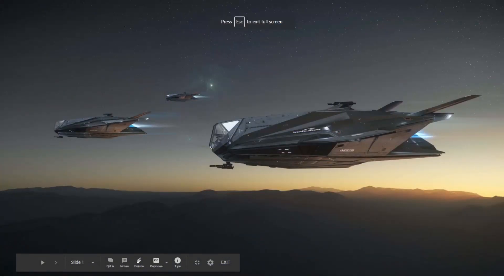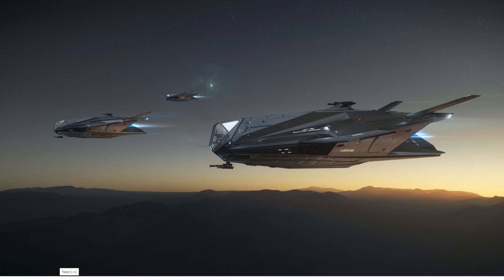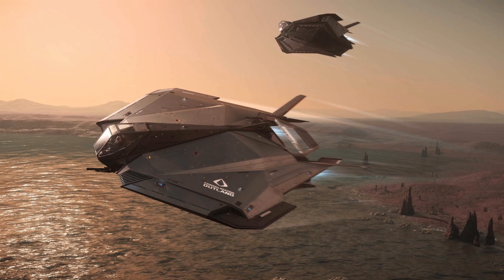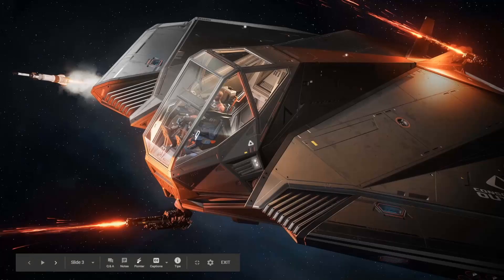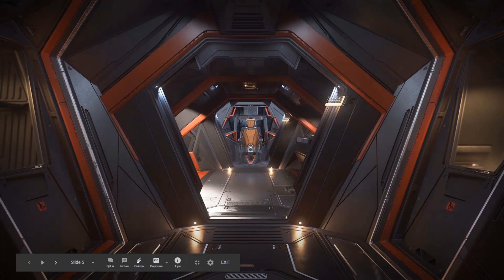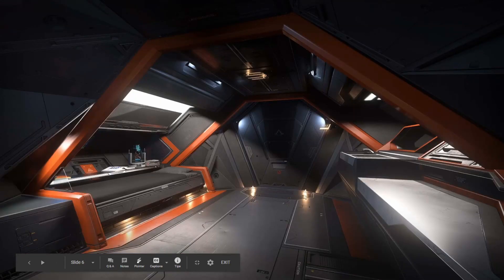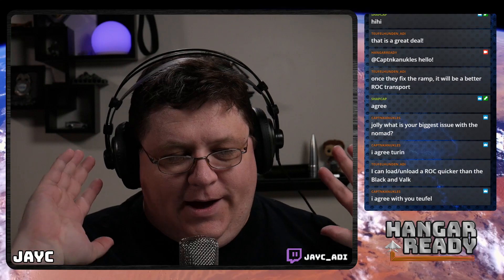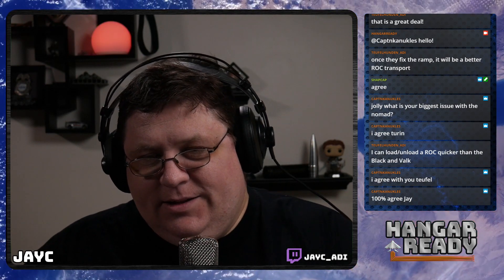Segment 2 of HangarReady E14 -Star Citizen Nomad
Here is the second segment of episode 14 of HangarReady. Find out what we think about the Nomad in Star Citizen.